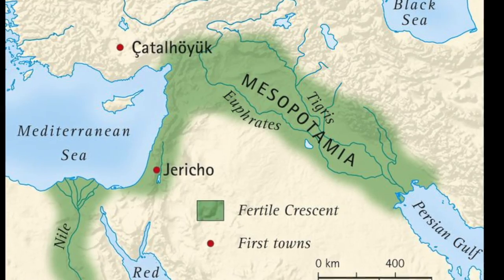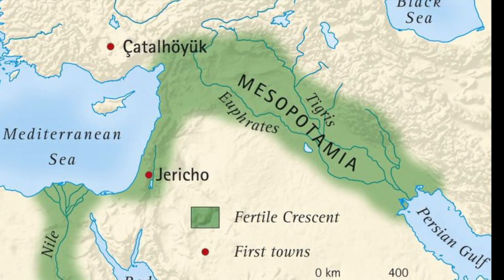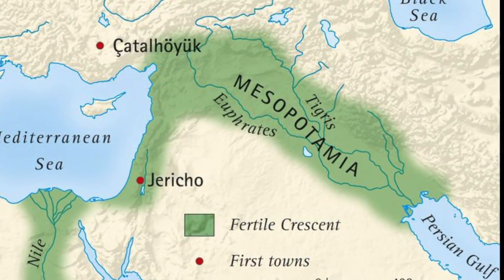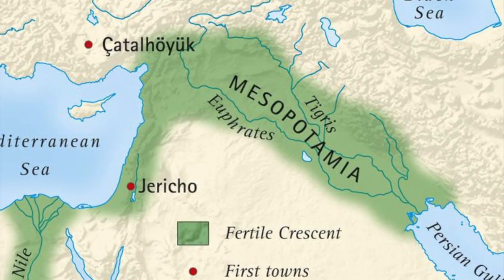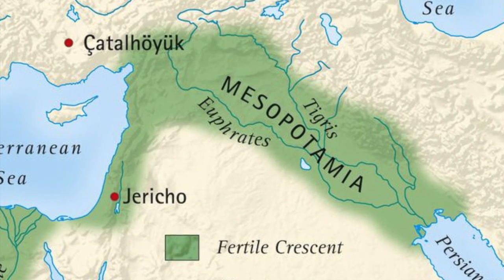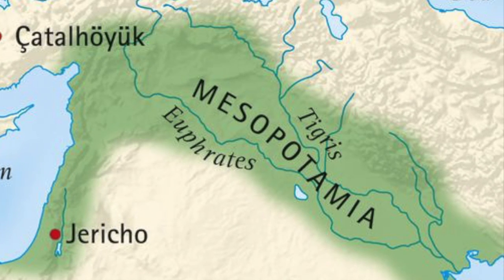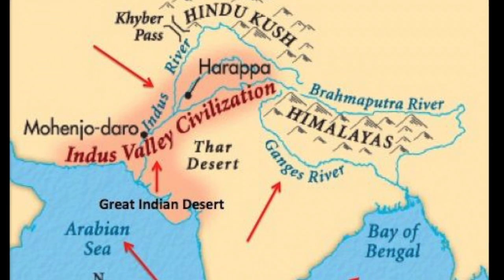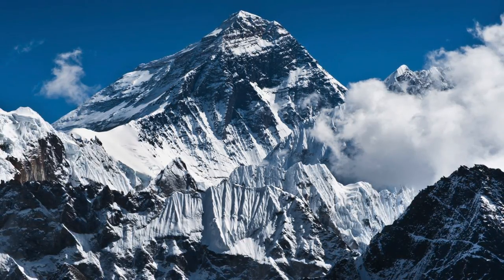Podcast: River Valleys EP 1